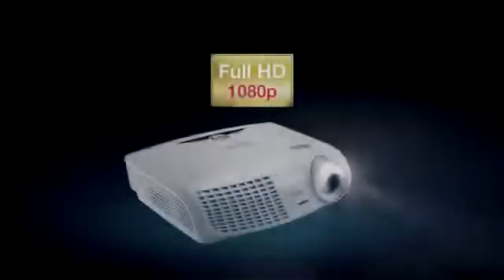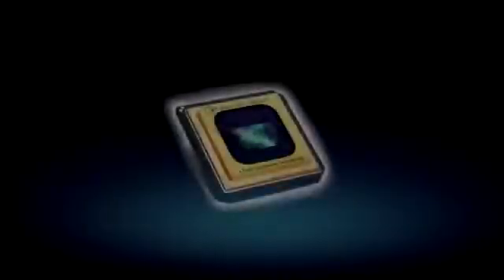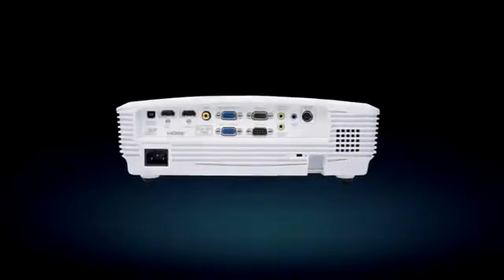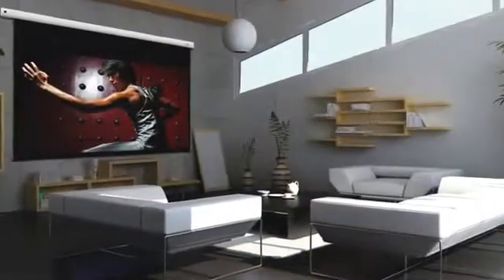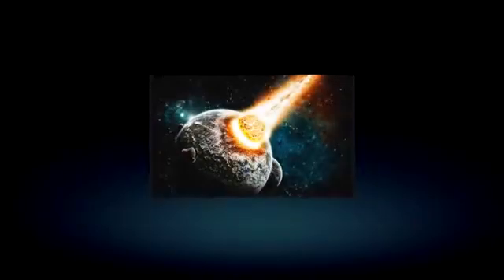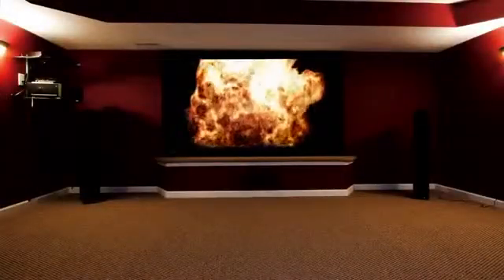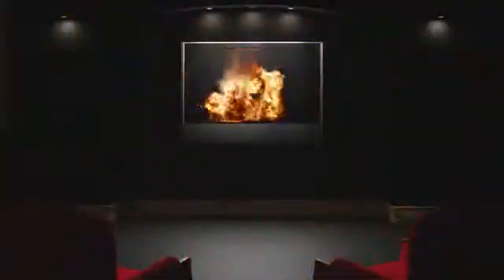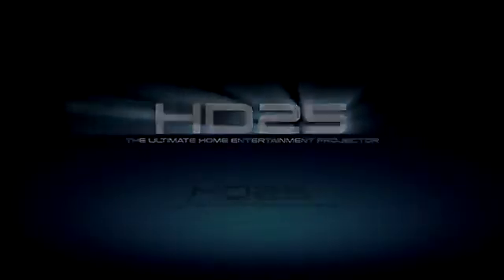Optoma HD25 Rosario Argentina